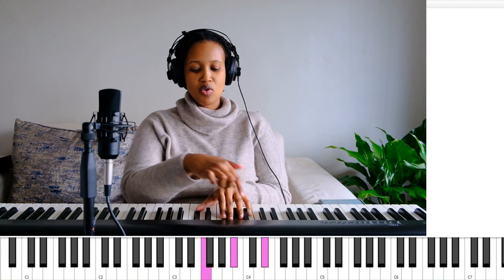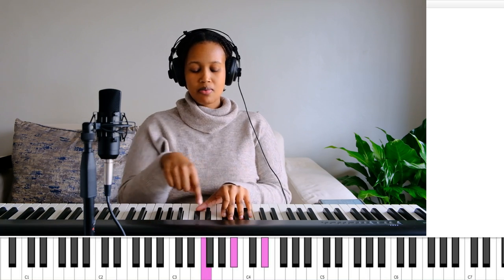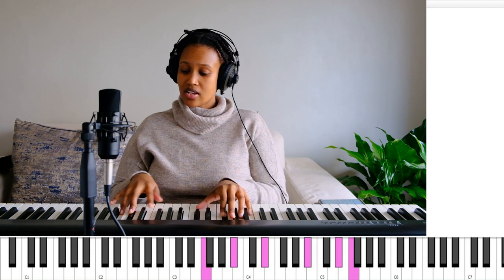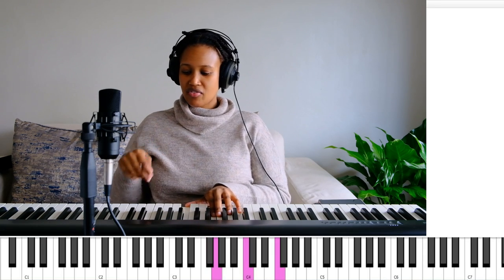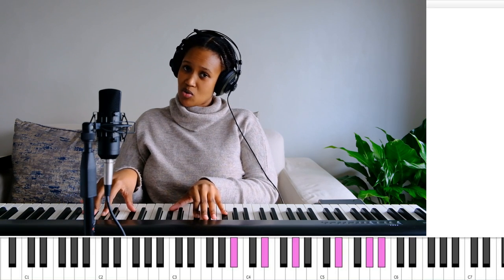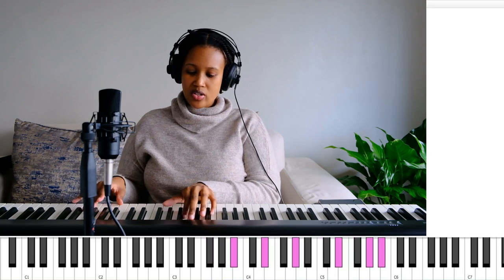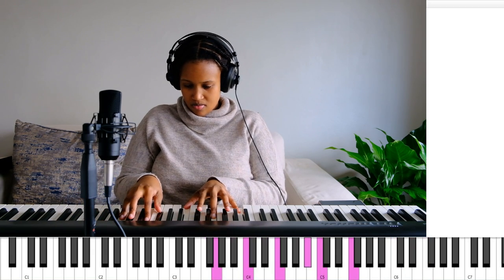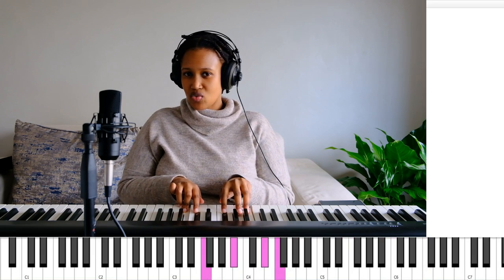WHY YOU SHOULD KNOW FOURTH VOICINGS IN JAZZ| MCCOY TYNER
Fourth voicings are useful, especially when playing modal tunes. Mccoy Tyner teaches us how to employ fourth voicings creatively. I hope this video helps.